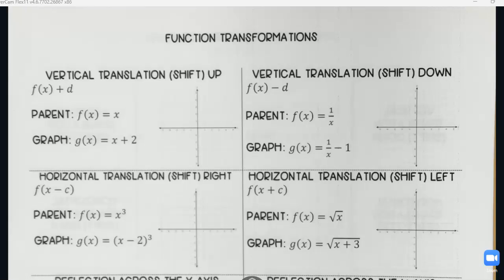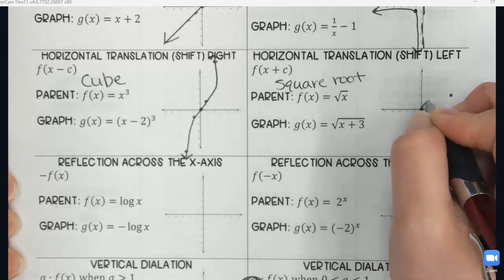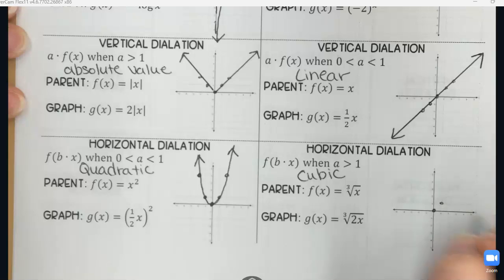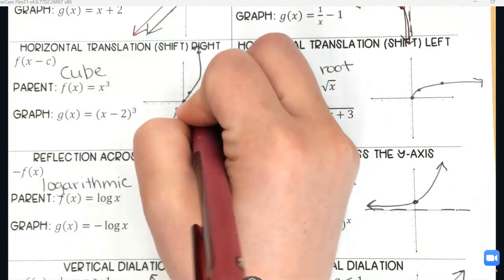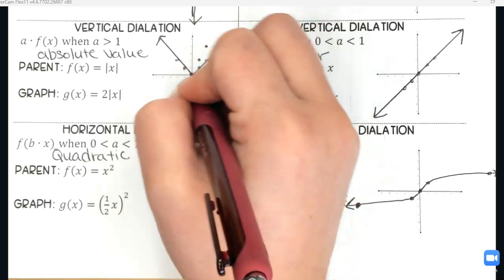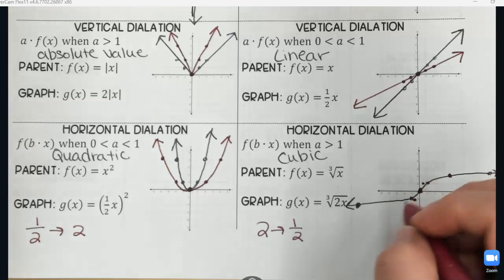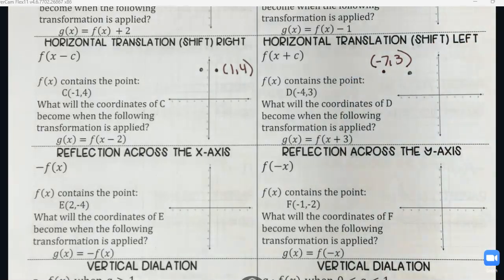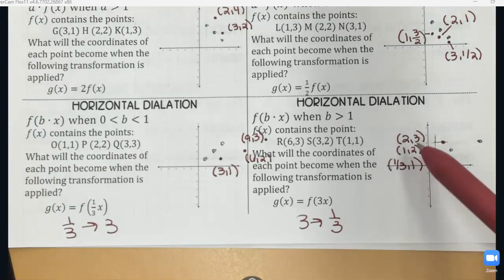Transformations of Functions and Points